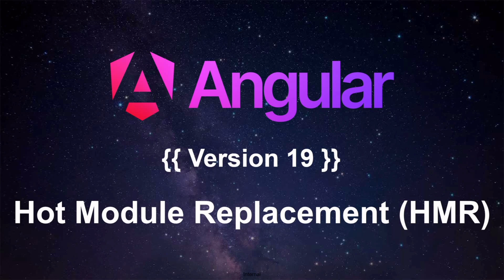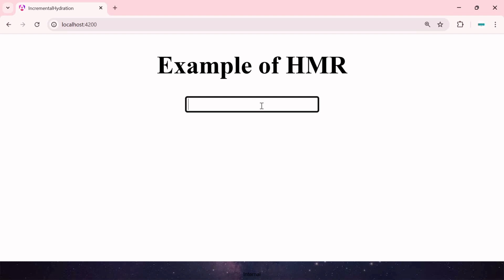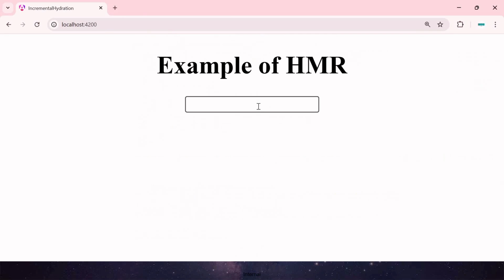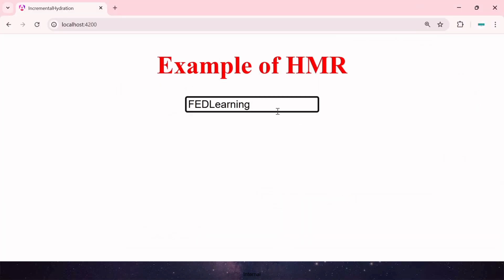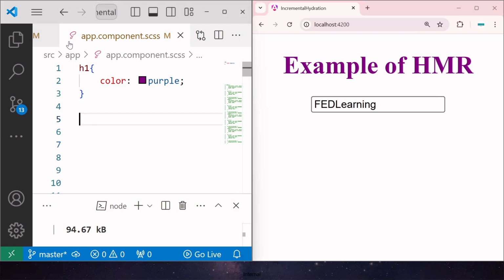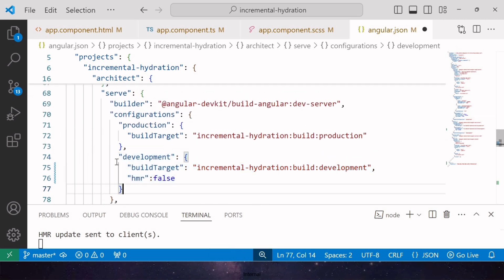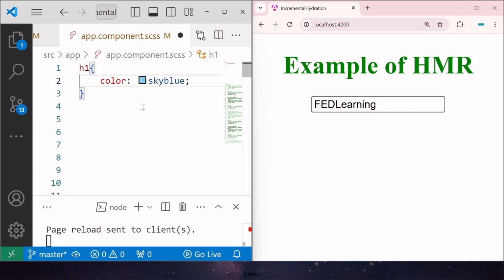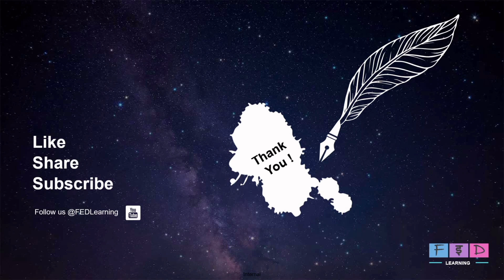Angular 19 new features - Hot Module Replacement(HMR)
In this video, you'll learn about Hot Module Replacement (HMR), a game-changing feature introduced in Angular 19 that is a must-know for developers. Through practical examples, we'll explore the benefits of HMR, including increased productivity and faster development cycles, and demonstrate the difference it makes with and without HMR.